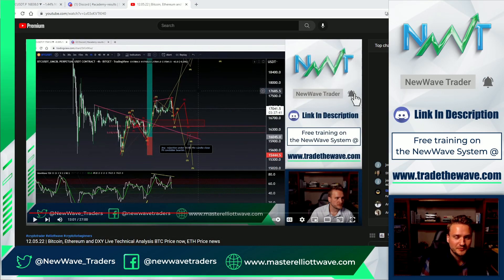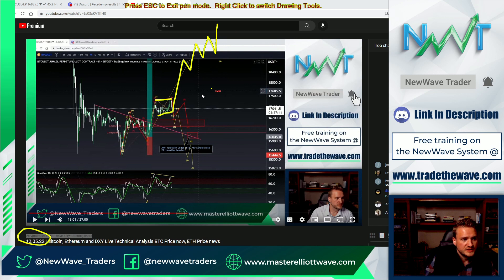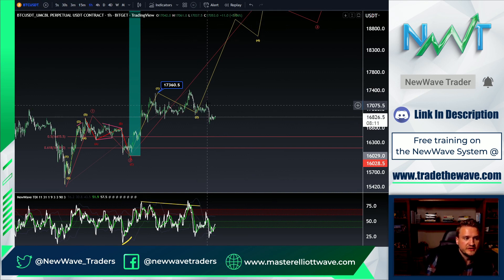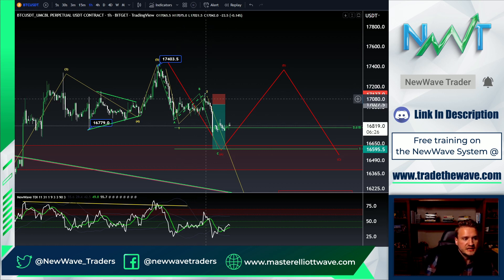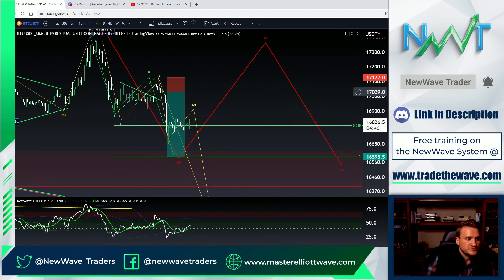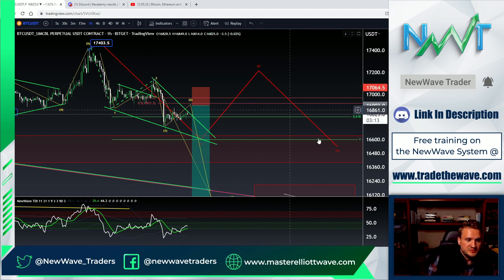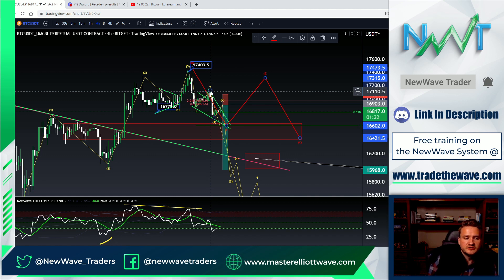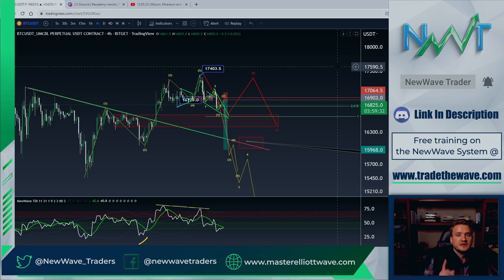Bitcoin BTC Price News Today - Technical Analysis and Elliott Wave Analysis and Price Prediction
GET STARTED WITH NEWWAVE TRADERS

JOIN THE NEWWAVE DISCORD COMMUNITY

RECOMMENDED TOOLS & PLATFORMS
My preferred crypto trading exchange is BitGet. Save 33% on fees, plus get up to $5,000 sign on bonus  WITH MY LINK ONLY. MSB licensed, $300M customer protection fund. Builders fund for FTX users that lost money. Tight spreads, low fees, 0% spot fees, in top 4 derivatives trading volume.

Use Kraken Exchange to wire transfer fiat currency to your account for cheaper, faster and safer than any other exchange

Most popular charting platform is Tradingview: Sign up using my

3Commas is a smart trading platform where you can aggregate multiple exchanges, use bots, copy trade, and set up smart trades with trailing stops.

The best trade journal I’ve found after tens of hours of research isTradersync Journal

NewWave traders use technical analysis to analyze the crypto markets and cryptocurrency markets, such as altcoins and provide a bullish and bearish perspective of the digital assets market. The proprietary NewWave System incorporates Elliott Wave, Price action, Fibonacci, and The NewWave TDI Indicator to formulate rules and guidelines to navigate the market in a consistent manner that delivers superior results against the competition. We provide technical analysis on Bitcoin, BTC, Ethereum, ETH, altcoins, forex, traditional stocks, cryptocurrencies, commodities, indexes and more.